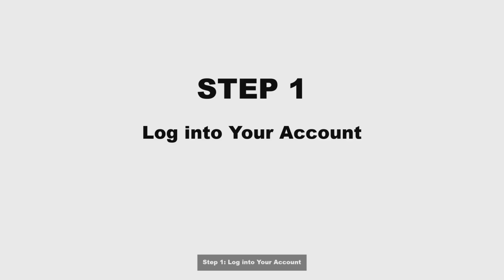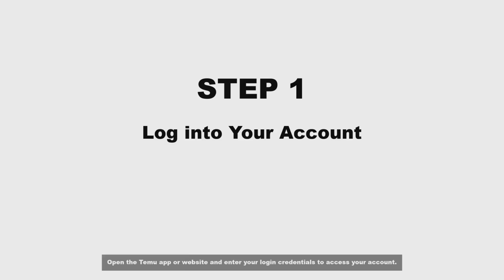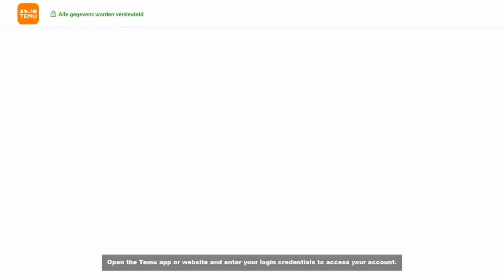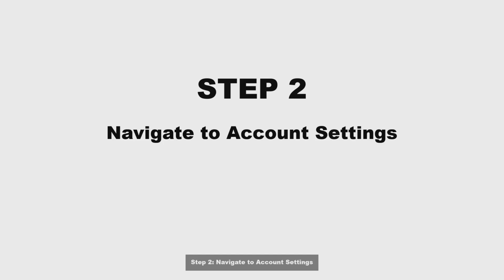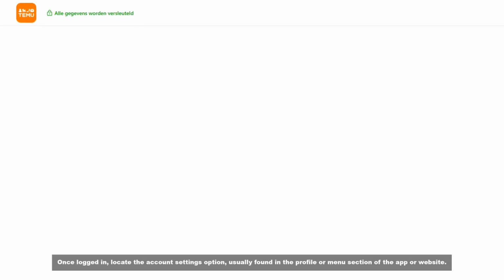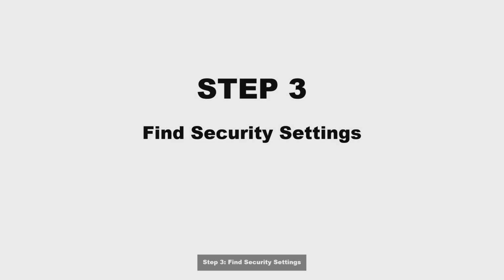How To Disable Two Factor Authentication On Temu 2025 (2026)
In this video, we will show you how to disable two factor authentication on Temu 2025. If you're looking for a quick and easy way to manage your security settings, you've come to the right place.